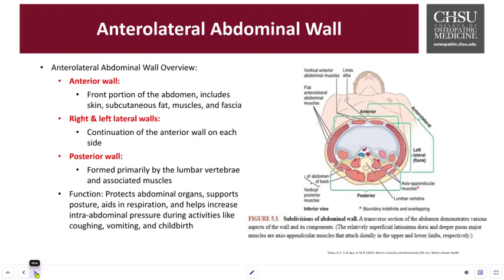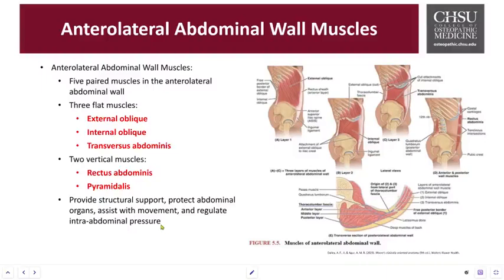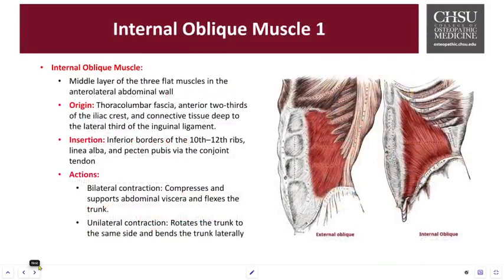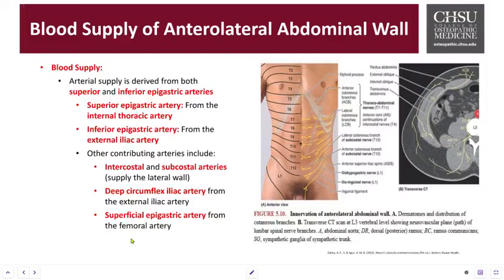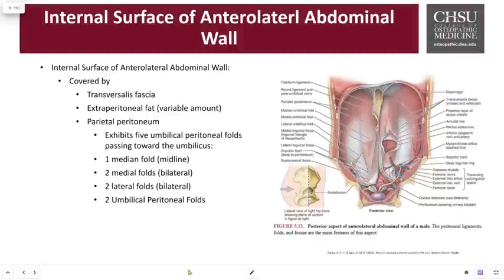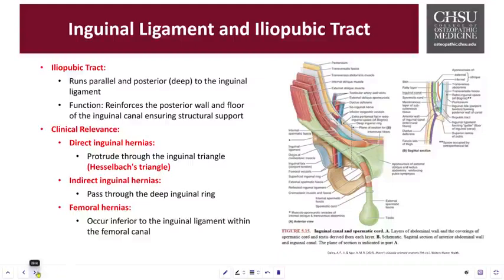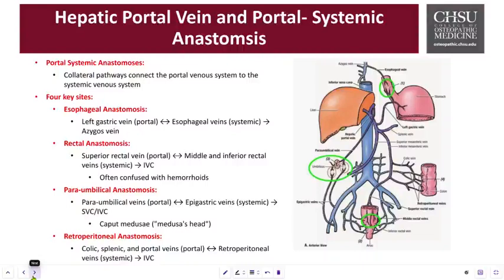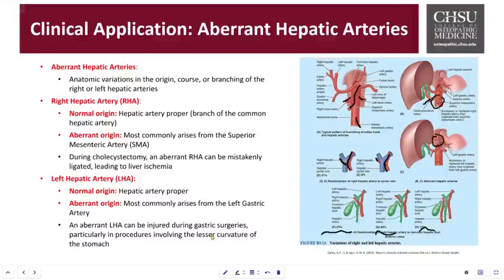Portal Circulation Anatomy